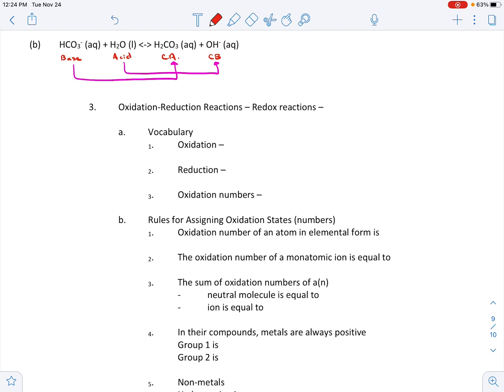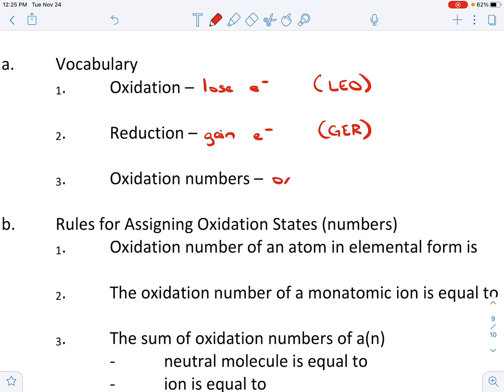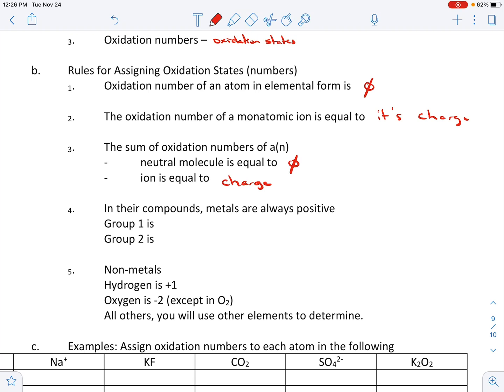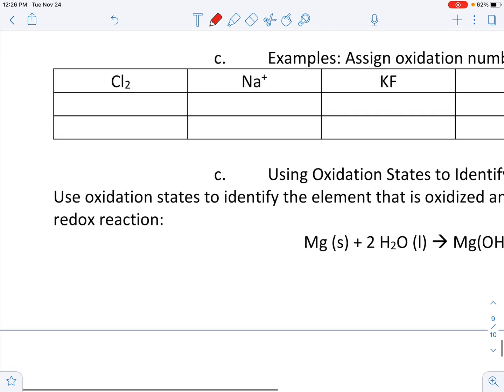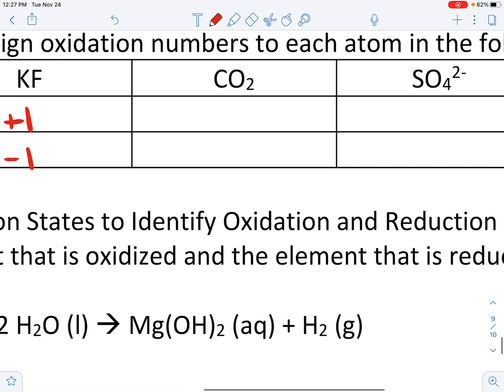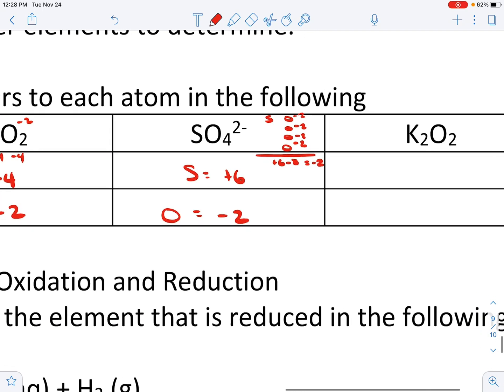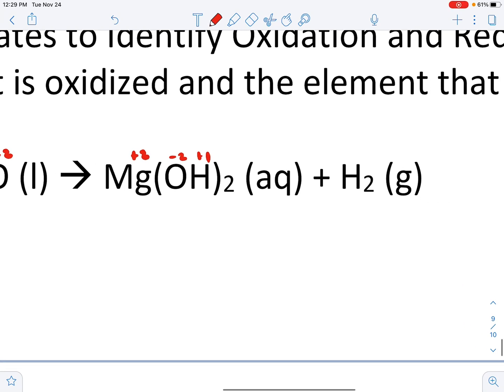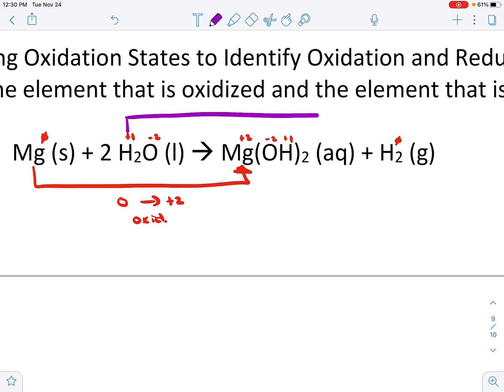4.7, 4.8, 4.9 part 2 Video - Redox Reactions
In this video, we discuss the basics of redox reactions including assigning oxidation numbers (or states).